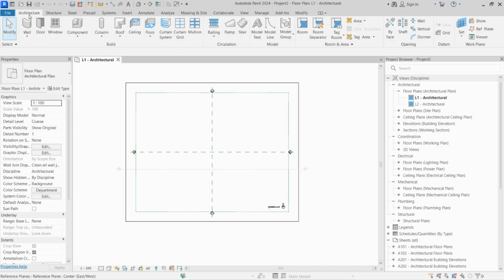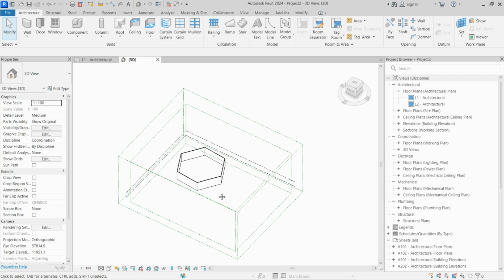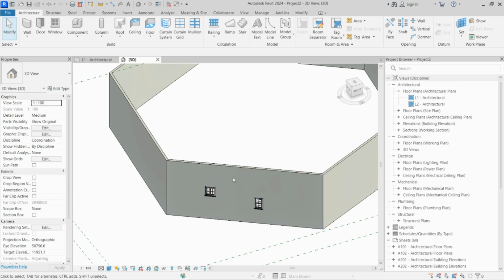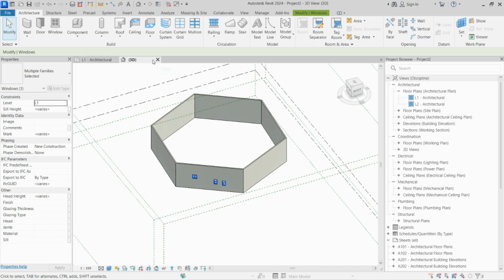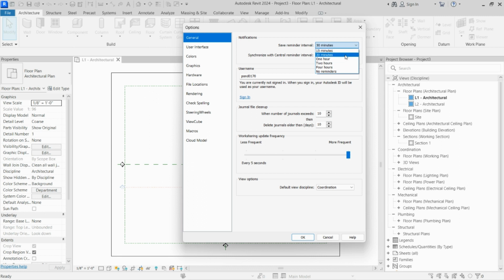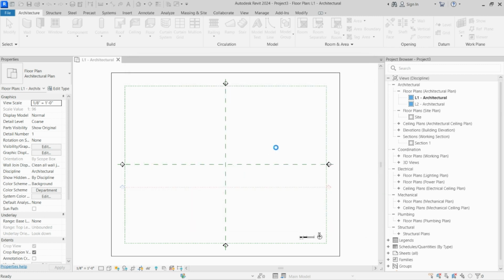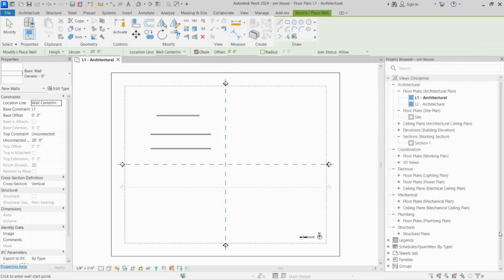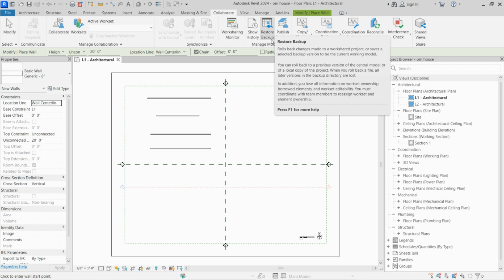Learn Revit with ME 03 Configure save and backup options